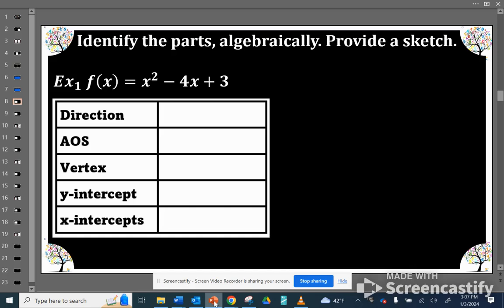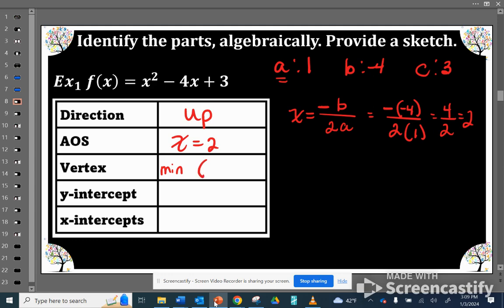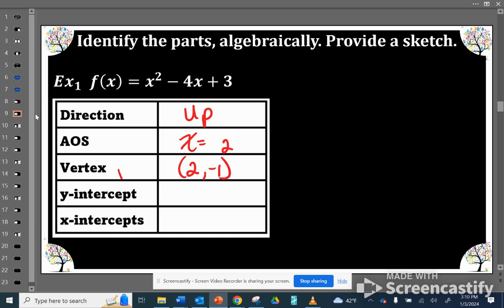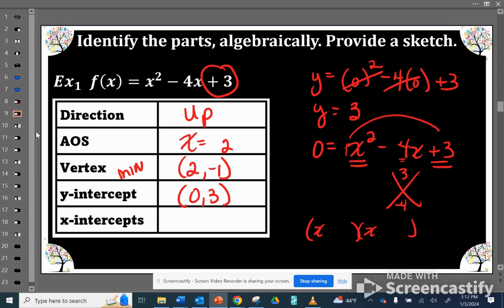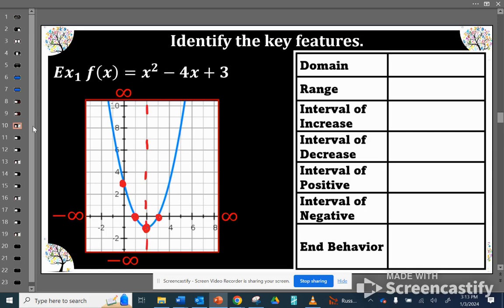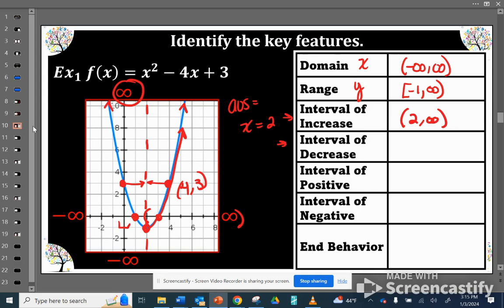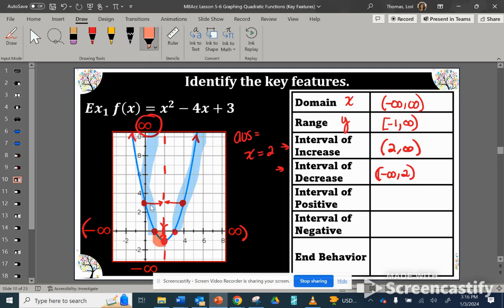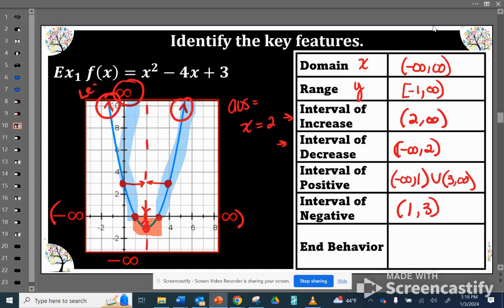Video Lesson Part 2 Graphing Quadratic Functions (Key Features) Example 1